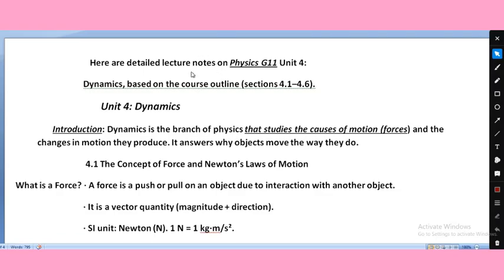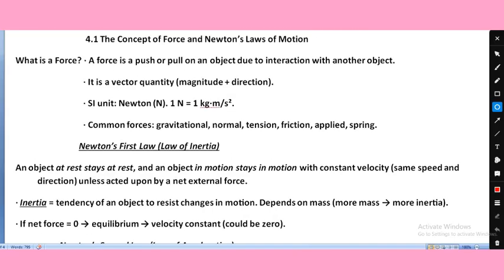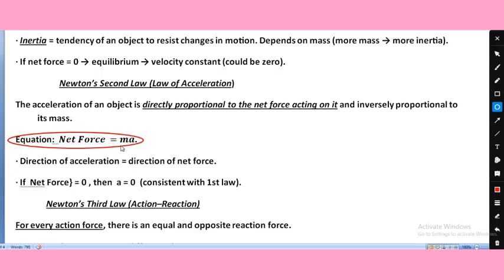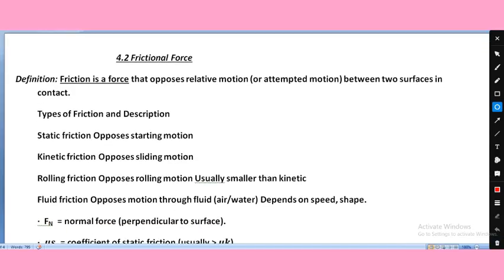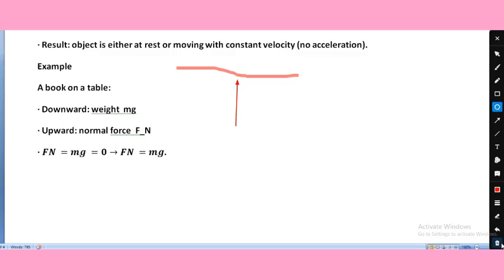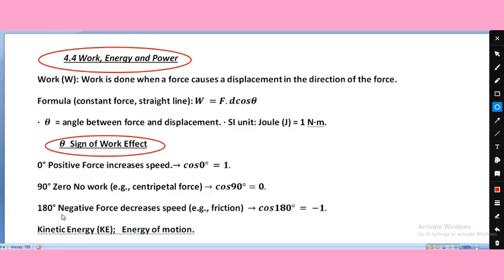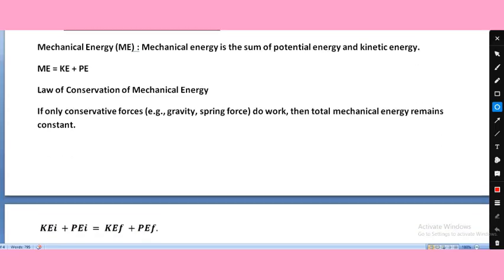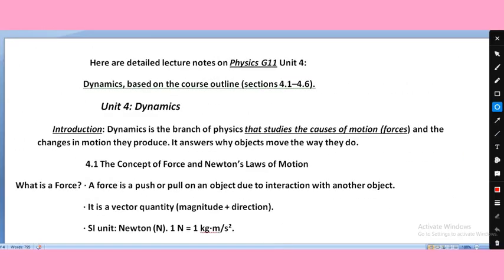Ethio Physics Global Academy.G11 Physics Tutorial Class Chapter 4 Dynamic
Dynamics is branch of Classical Mechanics that studies forces and their effects on motion.